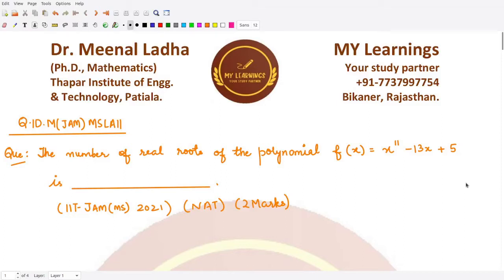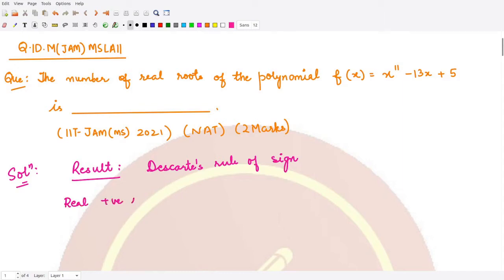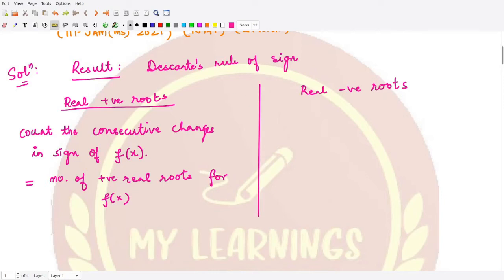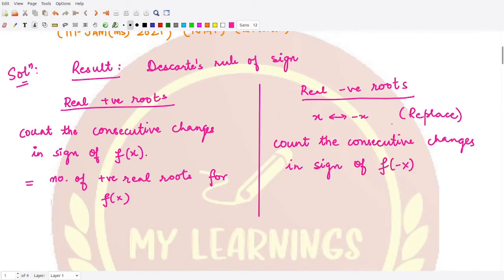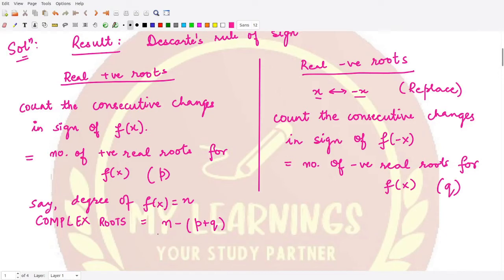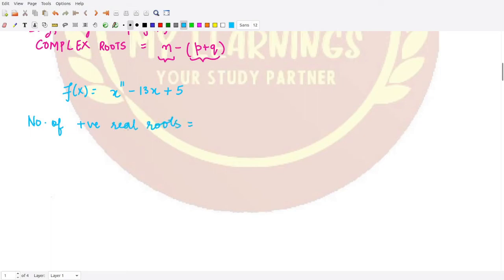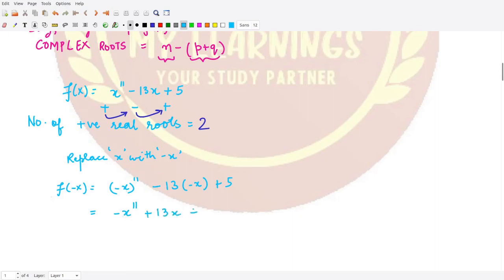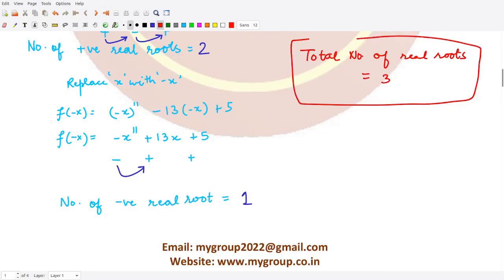IIT-JAM MS (2021) | Linear algebra | (Q.ID.M(JAM)MSLA11)